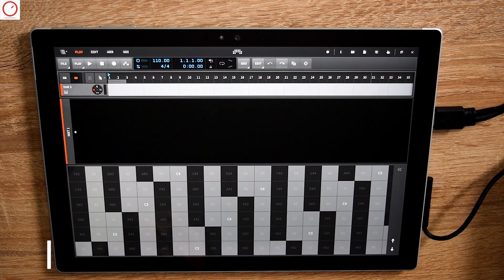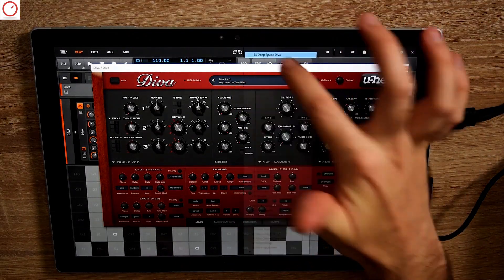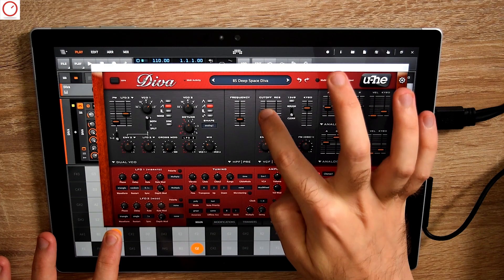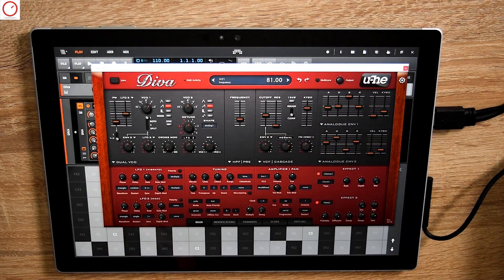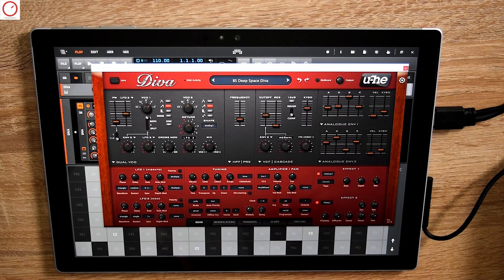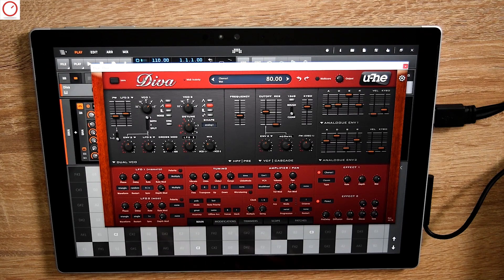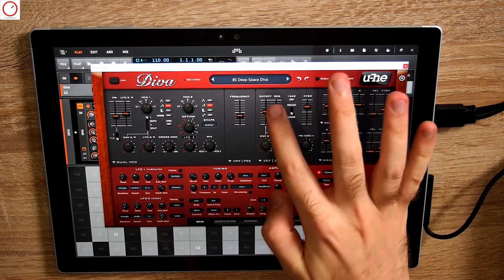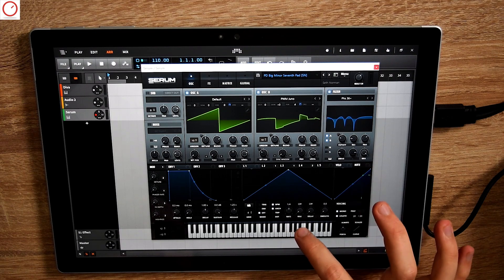KNOBS! Tweaking Virtual Synthesizer Knobs In Bitwig Studio 2 & Microsoft Surface Pro 4 (DIVA, Serum)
For a long time I had great interest to check out the workflow of Bitwig with a Microsoft Surface Pro Touch device. After a long wait, it's finally happened. A big thanks goes to Microsoft which borrowed me a Surface Pro 4 for 2 weeks and thanks to the Bitwig team for the software. In this video, I check out how good you can tweak virtual knobs on a Surface Pro 4 with Bitwig Studio. For this test, I used my favourite synths DIVA and Serum.